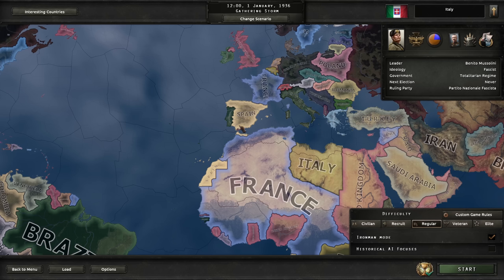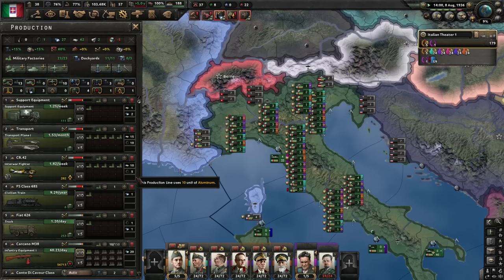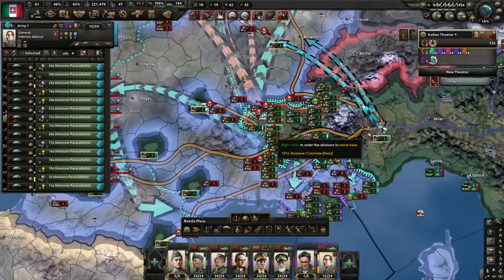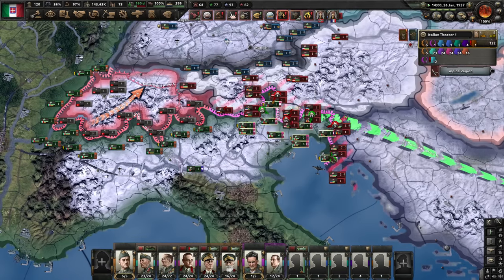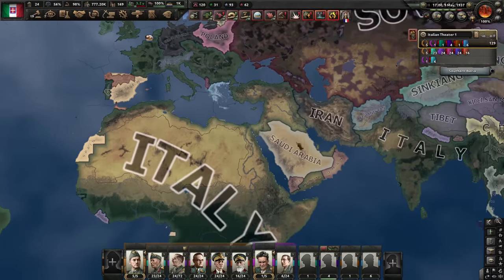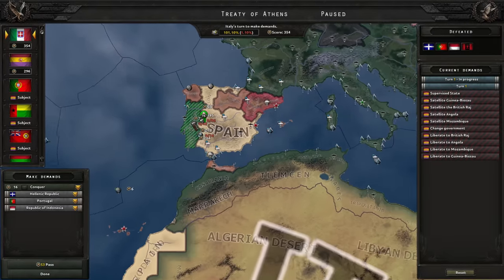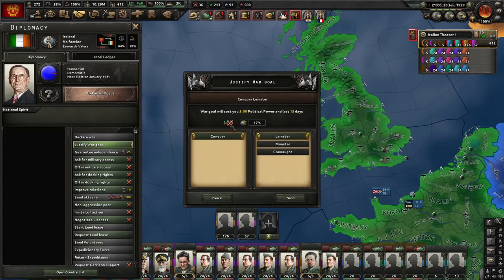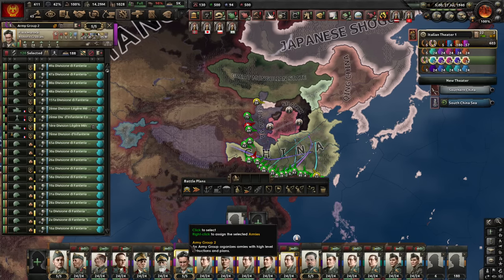COMMUNIST ROME in Hearts of Iron 4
New focus tree for Italy is coming soon in the By Blood Alone DLC, so let's give the old one a spin one last time. Today we'll be rushing to restore the Roman Empire, but then some marxists sneak in and make it communist.
Rules:
- Play as Italy
- take the Realise Roman Ambition decision
- reform the Roman Empire
- go communist
- conquer a bunch of stuff
- Ironman
Hearts of Iron IV Rome challenge.
hoi4 rome challenge
Hearts of Iron IV roman empire.
hoi4 roman empire challenge
hoi4 challenge
Hearts of Iron IV italy challenge